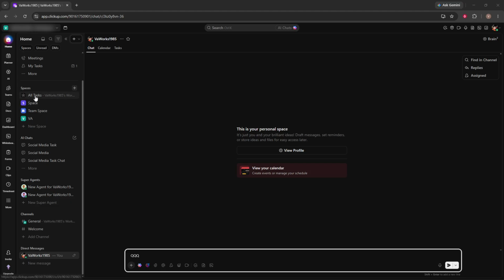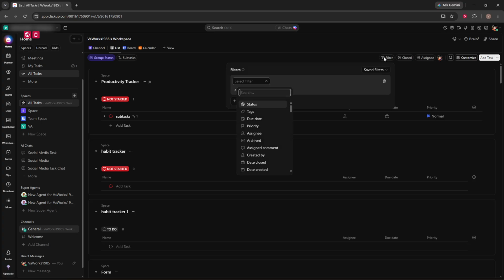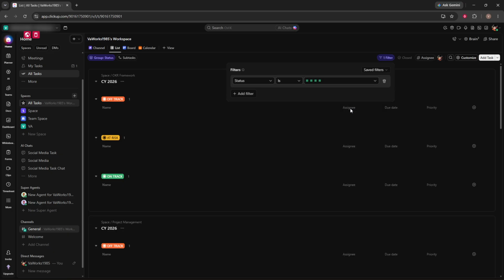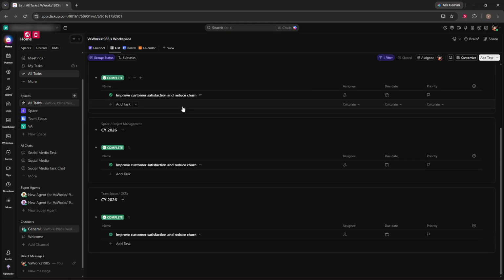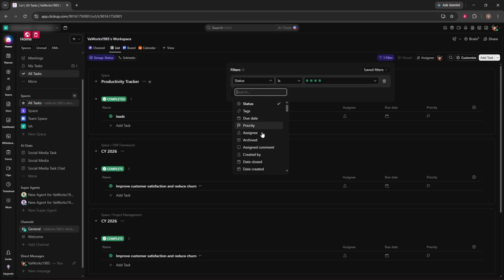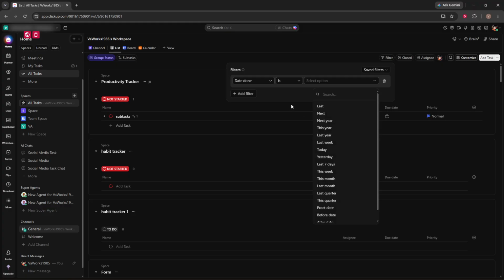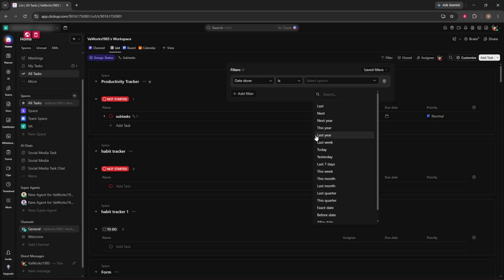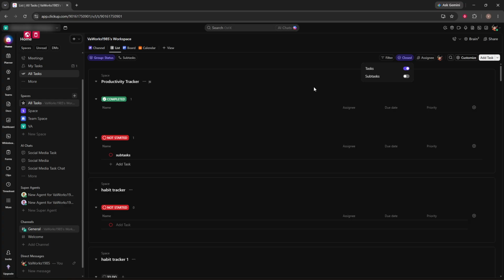How To View All Completed Task In ClickUp (Quick Guide 2026)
In This Quick ClickUp Tutorial, you’ll learn how to view all completed tasks in ClickUp and review previously finished work. Accessing completed tasks can help with project reporting, productivity tracking, accountability, historical research, and performance reviews.

We’ll show you how to locate completed work and organize your view so you can quickly review finished tasks.

🔹 What You’ll Learn:
* How To View All Completed Tasks In ClickUp And Review Previously Finished Work
* How To Find Completed Task Information Inside Your ClickUp Workspace
* How To Filter ClickUp Tasks So You Can Display Finished And Closed Work Items
* How To Review Historical Tasks For Project Reporting And Productivity Analysis
* How Completed Task History Can Help Teams Measure Project Progress And Performance
* How To Use Filters And Views To Find Specific Completed Tasks More Efficiently
* How Reviewing Finished Work Can Improve Accountability And Business Documentation
* Best Practices For Maintaining An Organized ClickUp Task History For Future Reference

💡 Pro Tip: Use filters to narrow completed tasks by project, assignee, or date when reviewing large workspaces. This makes historical information much easier to analyze.

By The End Of This Video, you’ll know how to find and view completed tasks in ClickUp. You’ll also understand how completed task history can support reporting and productivity management.